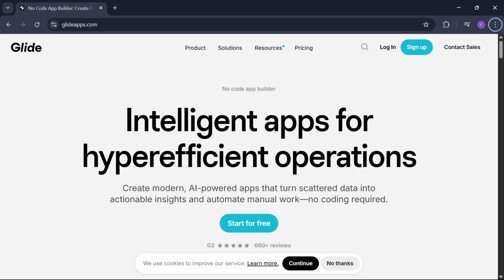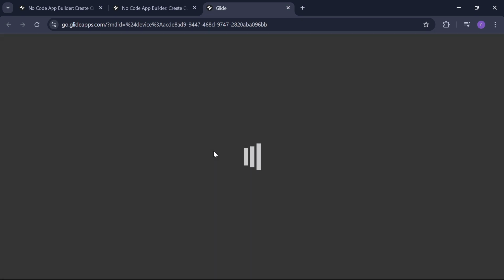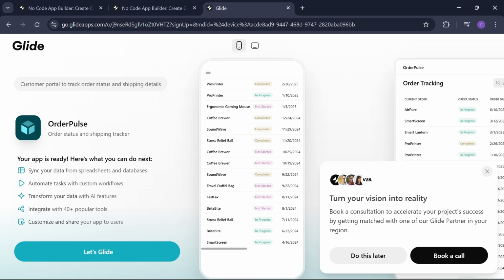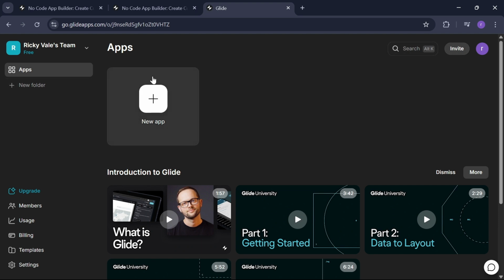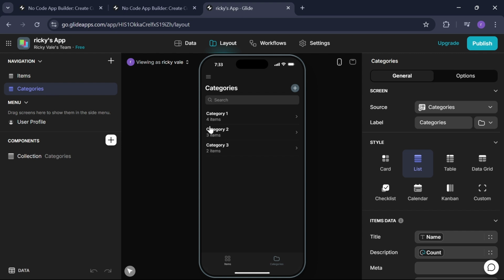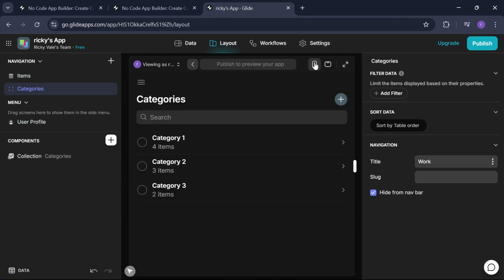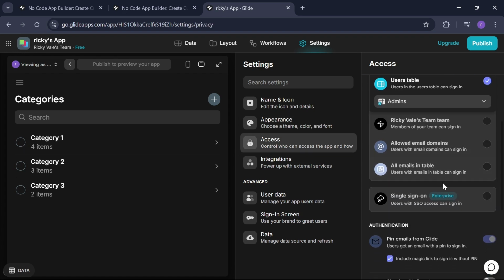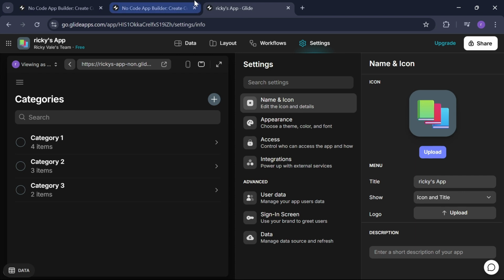Glide Apps Tutorial | How To Use Glide Apps For Beginners (2025)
- In this video, you will learn a complete Glide Apps tutorial showing how to use Glide Apps for beginners step-by-step. Discover how to create powerful mobile apps without coding, design user-friendly interfaces, and connect data easily. Whether you're new to app building or want a simple guide, this beginner-friendly tutorial covers all the basics of Glide app creation, customization, and deployment. Perfect for those wanting to build apps fast and efficiently with Glide.